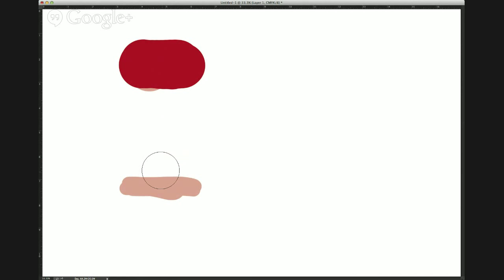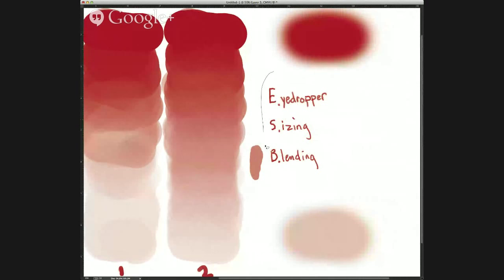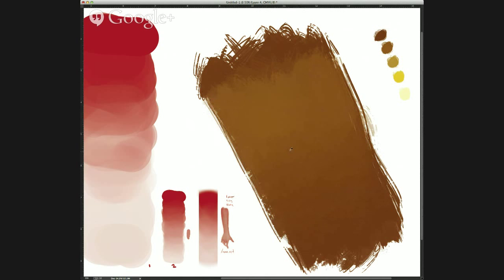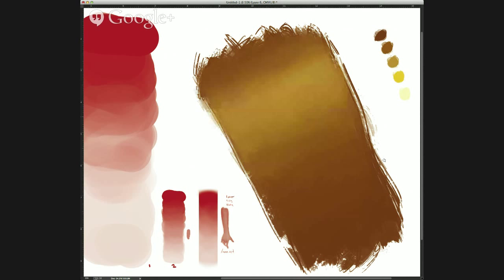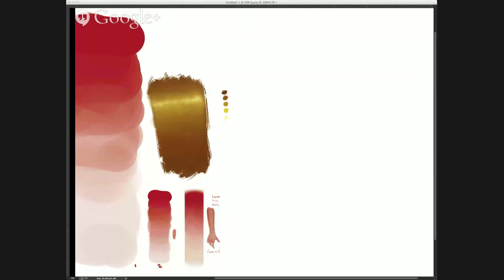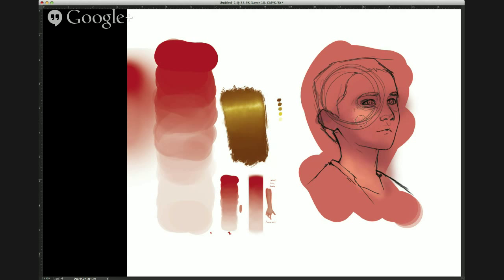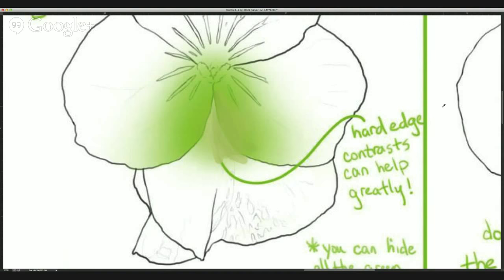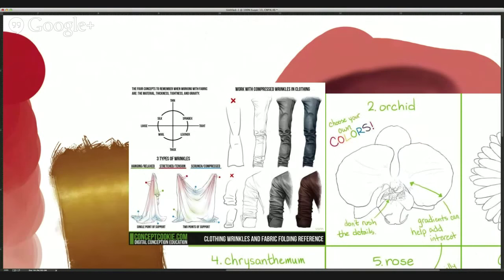Livestream - How2Blend - 4.29.15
We are back from C2E2! We met several viewers of the livestream and it was our pleasure to get to talk to all of you! After discussing with several users and viewers we decided that we are going to help show how to blend effectively and efficiently! Sometimes our objects can look extremely pillow shaded or the colors just don't look "natural". So this week Tim will be showing how to blend smoothly to help convey a higher quality of rendering and answer questions you guys have. We will see you guys in the stream!